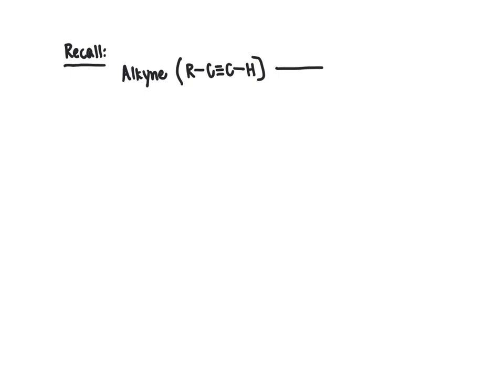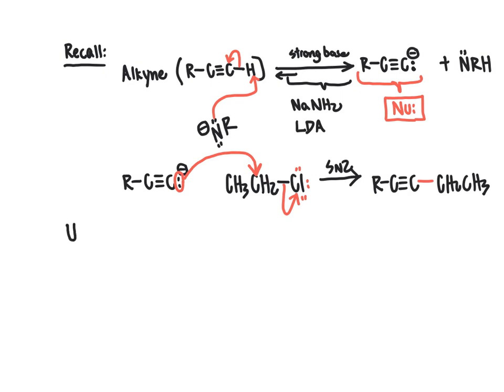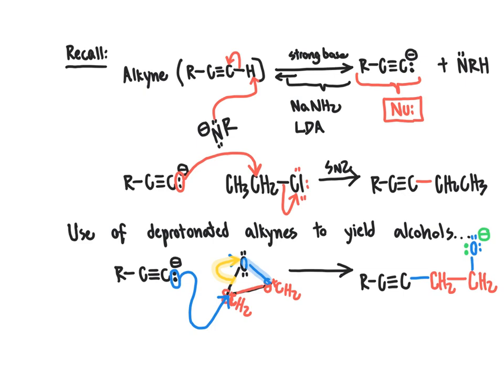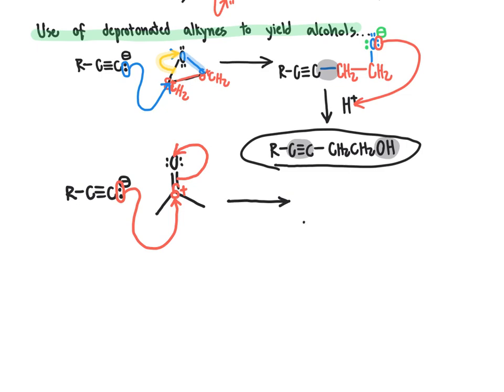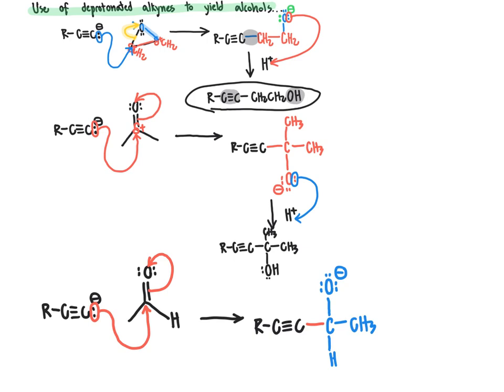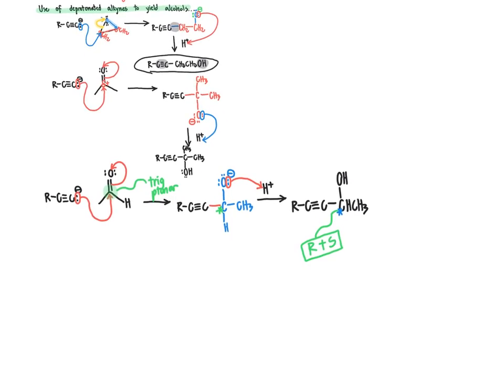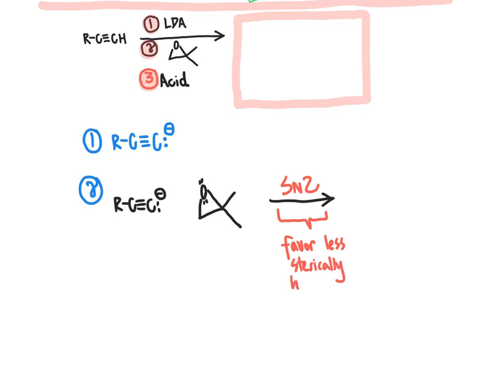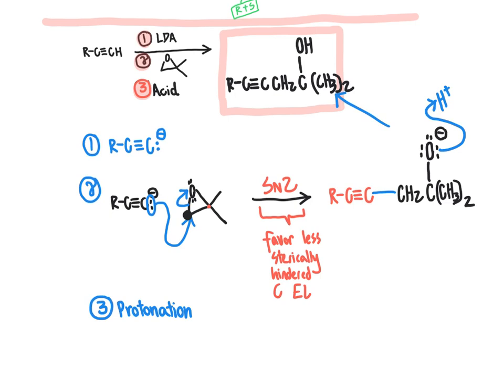82 CHM2210 Alcohol Synthesis from Deprotonated Alkyne Nucleophile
Organic chemistry discussion of synthesizing alcohol products using deprotonated alkynes as the nucleophiles, including reaction mechanism.